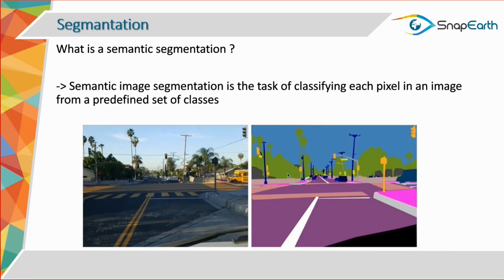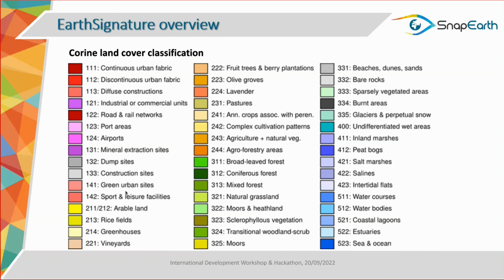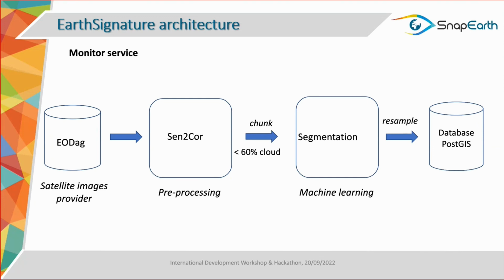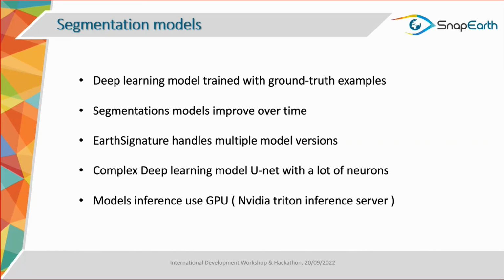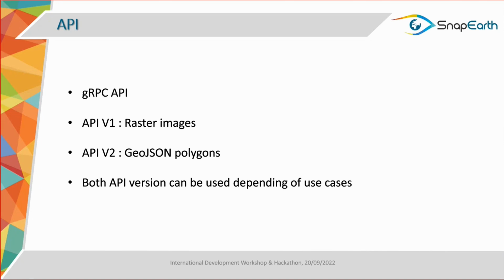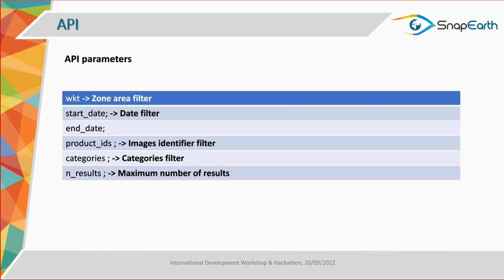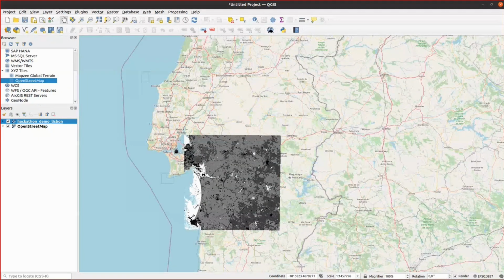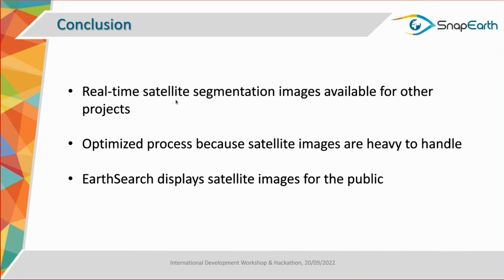Use of semantic segmentation technology - EarthSignature, EarthSearch platforms - Qwant [SnapEarth]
Use of semantic segmentation technology in your work - EarthSignature, EarthSearch platforms - Qwant